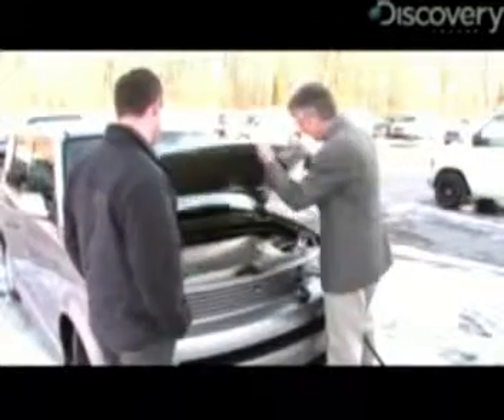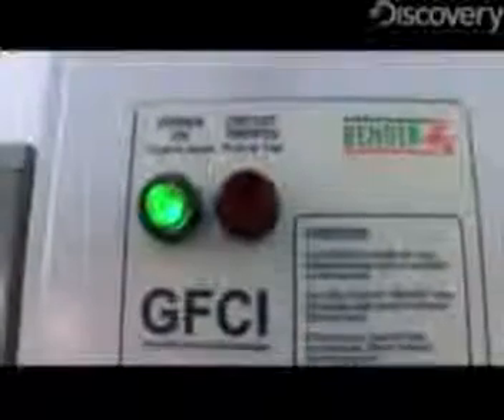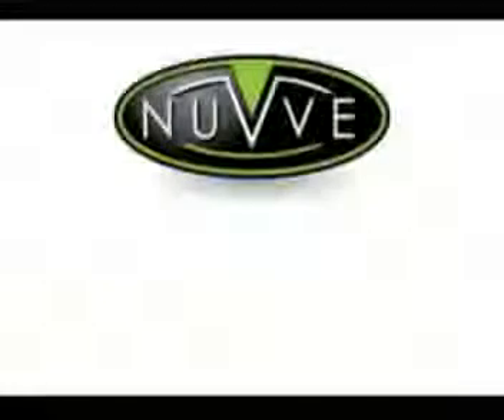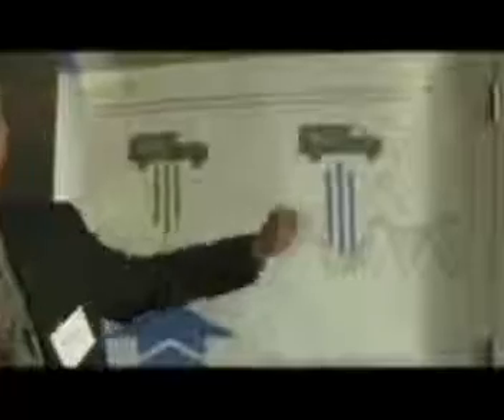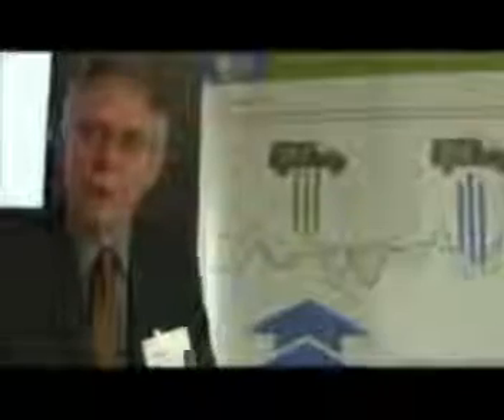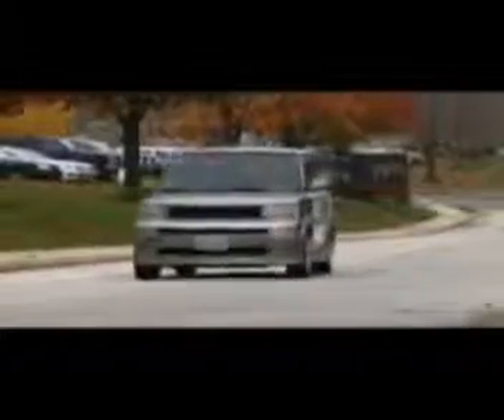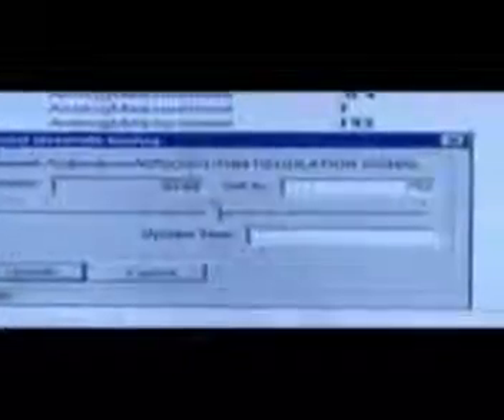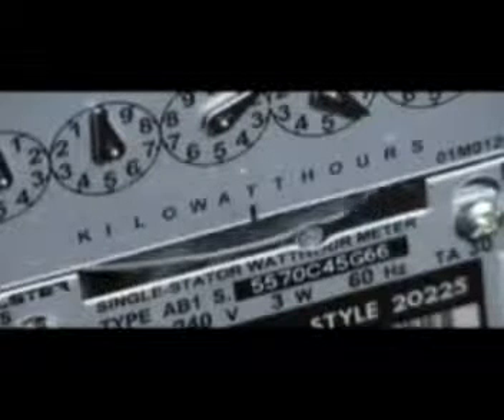NUVVE CORPORATION V2G SMART GRID SOLUTION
NUVVE SMART GRID V2G SOLUTION - Electric Car Feeds Grid